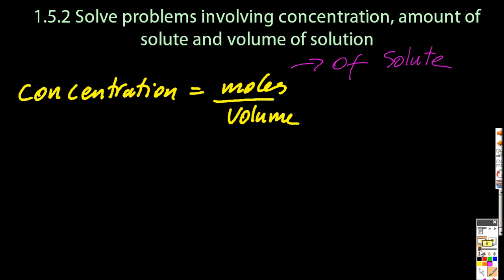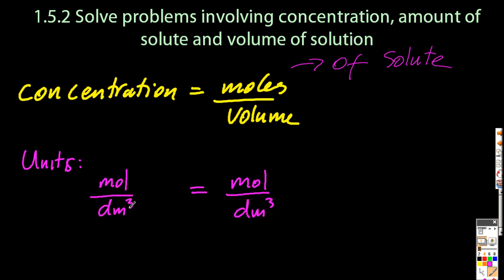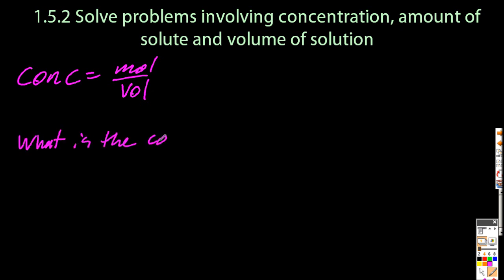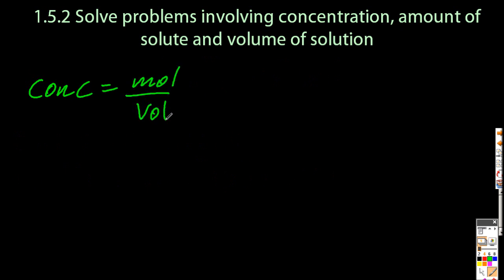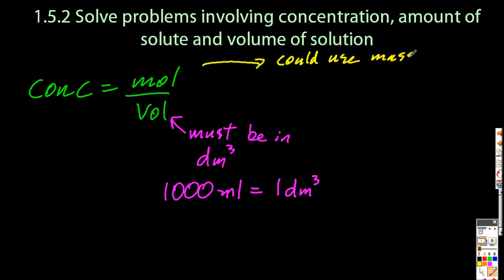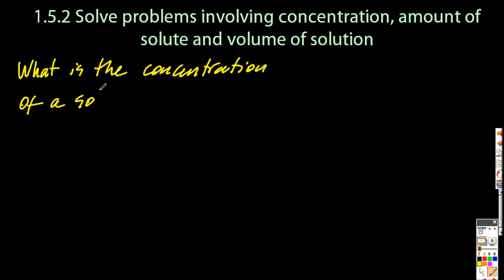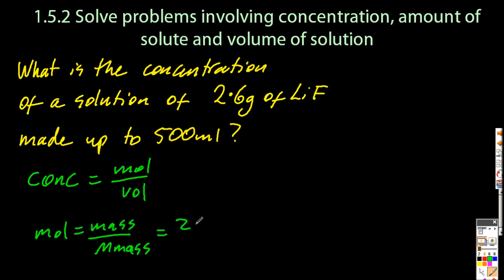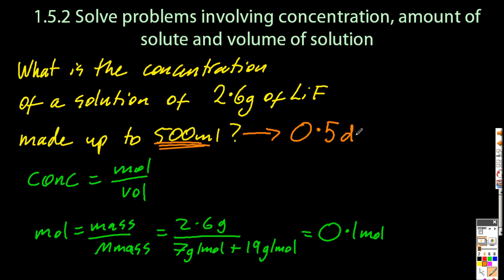S1.4.5 Solve Problems Using Concentration, Amount of Solute and Volume [SL IB Chemistry]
CONCENTRATION = MOLE/VOLUME
MOLE = number of moles of solute (what you are dissolving into the solvent).
VOLUME = total volume of the solvent.

In IB concentration is measured in mol/dm3 or mol dm-3 or M or Molar, (nothing to do with teeth).  In order to use these units you must ensure the volume is in dm3 (the same as Liters).  You may need to convert say ml into dm3 (1000ml = 1dm3=1L)